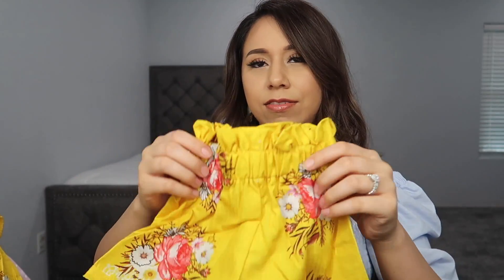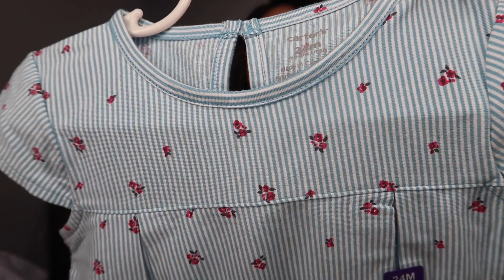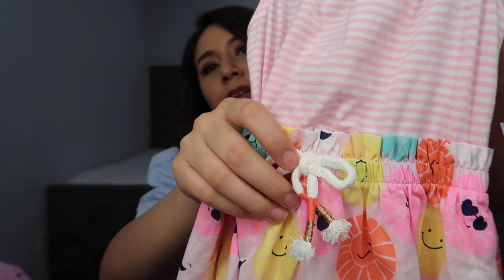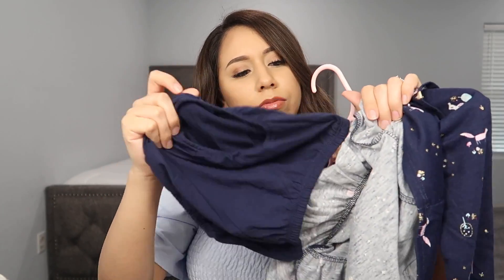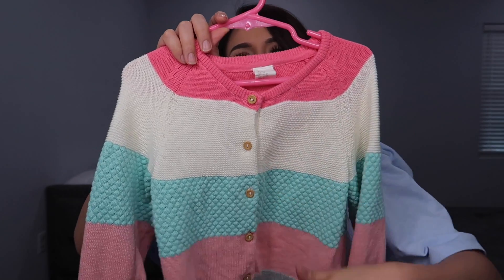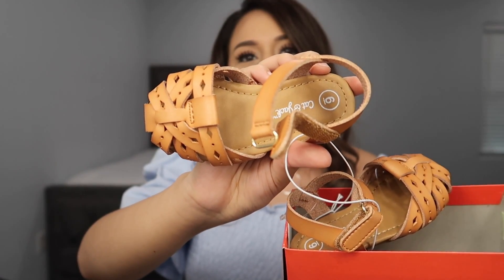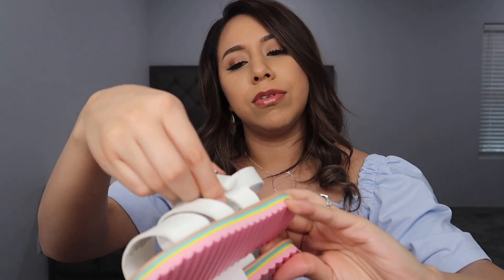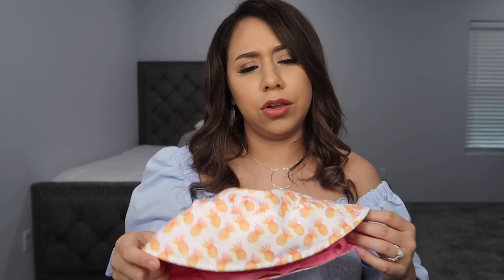HUGE SPRING/SUMMER TODDLER GIRL HAUL 2019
Hi everyone!! Uploading this super late, I listed what items were available down below!! Hope you guys enjoyed watching my spring/summer clothing haul for Elena! Didn't put any shorts/skirts in this video since she's using the ones we bought last year that are size 2T from old navy! Thank you so much again :D

Such a bad angle please excuse my double chin that kept making an appearance throughout the video LOL.